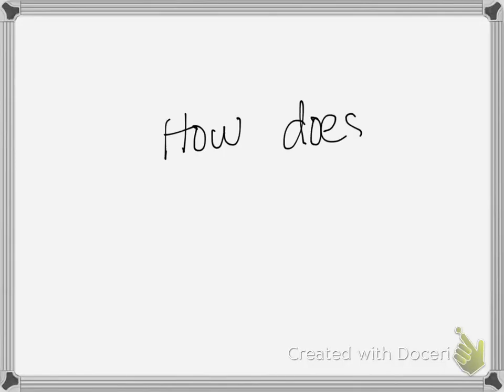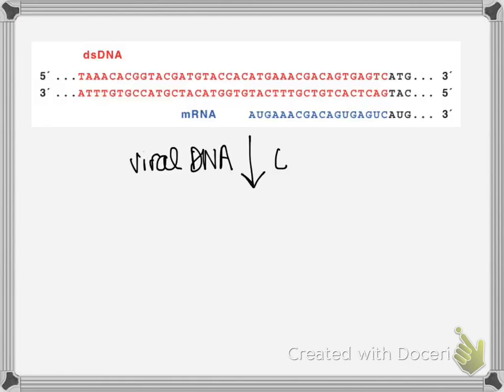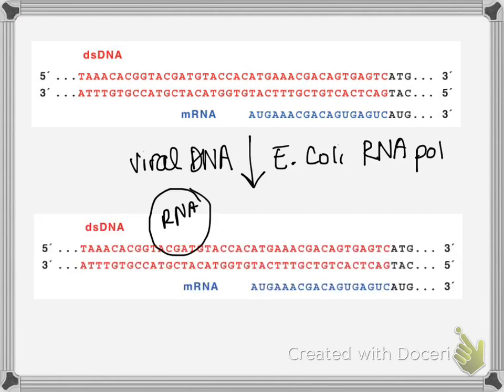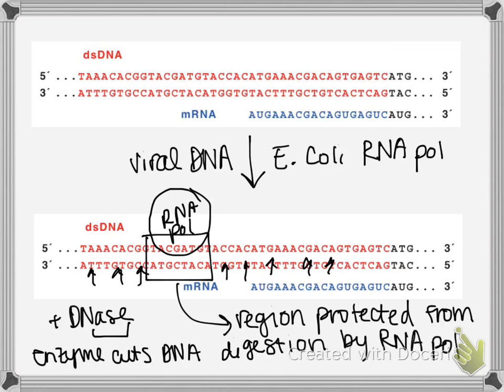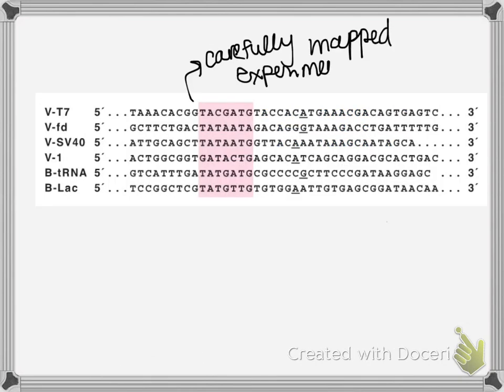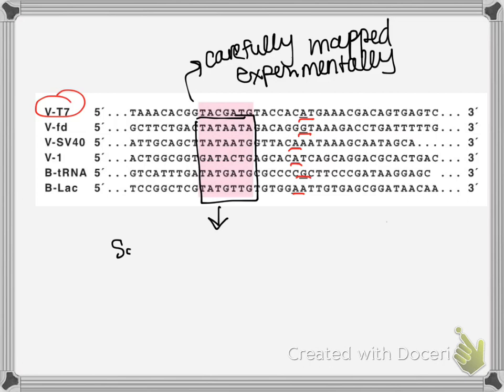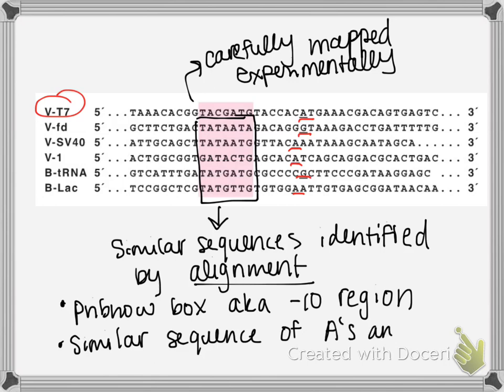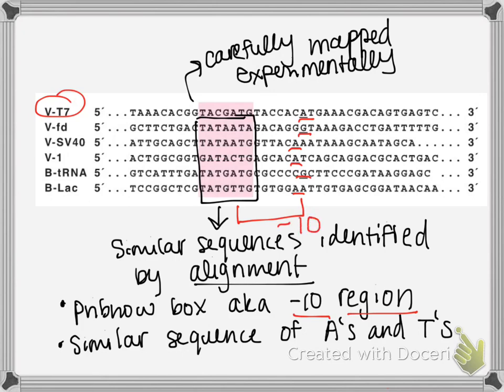BIO 113 sequence alignment to identify the Pribnow box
A Pencast for introductory biology students introducing sequence analysis to identify the Pribnow box in bacterial promoter sequences.